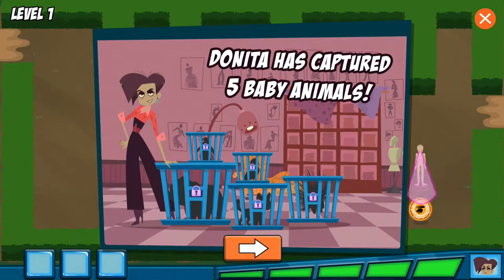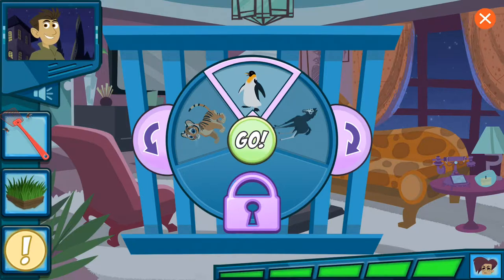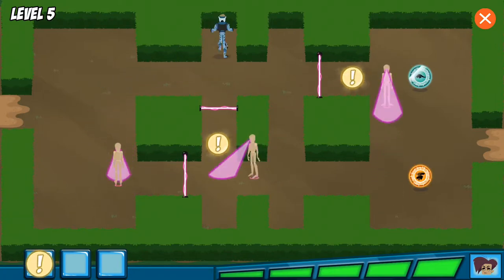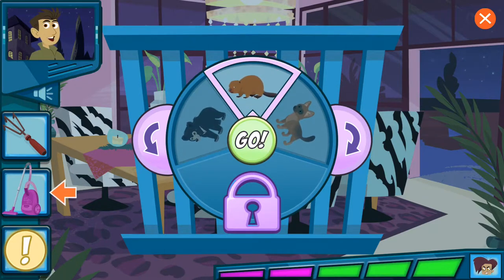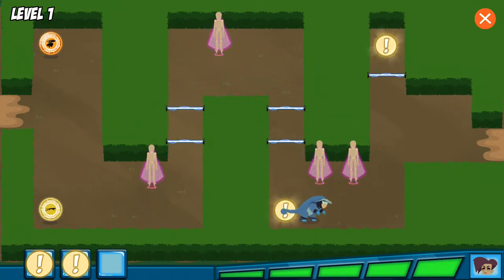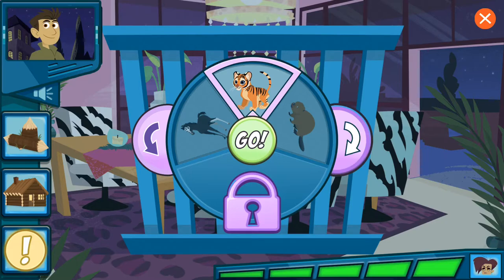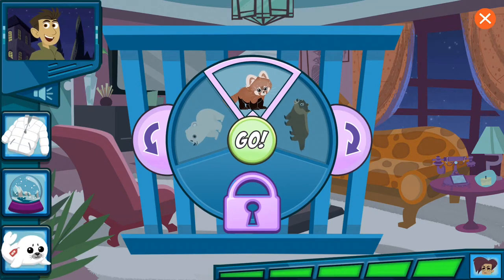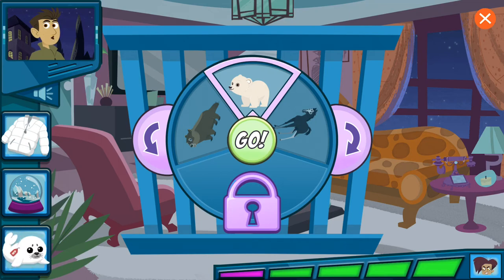Wild Kratts Games - Baby Animal Rescue | Kids Learn Animals With Wild Kratts Martin | PBS Kids Game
The gameplay in this video comes from the PBS Kids game app. The specific game is one of several Wild Kratts games within the app.  It is intended to help kids learn about animals with the help of Wild Kratts Martin.

Within the game, Martin must navigate through mazes to collect informational coins, which reveal hints about the animal that needs to be rescued from Donita Donata. While collecting the information, Martin must avoid the laser beams from manichans.  Once all coins are collected, Martin exits the maze.

After finishing each maze, three pieces of information are revealed about an animal.  There are several animals rescued in the game including a: beaver, pony, porcupine, polar bear, tenrec, sloth bear, osprey, puffin, and penguin.  Some of the hints / facts revealed about the beaver, for example, include that it chews down trees to build its home, that it lives in a lodge made from branches, and that it has a wide tail like a boat paddle. Another set of hints for the ospreay, as another example, includes that it has great vision, eats fish, and soars through the sky.

If you enjoyed this PBS Kids game, you can find it here, along with more Wild Kratts games : “ PBS Kids Game : Fun & Educational Learning App ”

PBS Kids Game Wild Kratts Martin and Aviva Learn About Sea Animals | App For Kids Wild Kratts Games

More PBS Kids games can be found below:

Pinkalicious and Peterrific Dress Up Games | Fun Makeover Games | PBS Kids Game | Fun Apps For Kids